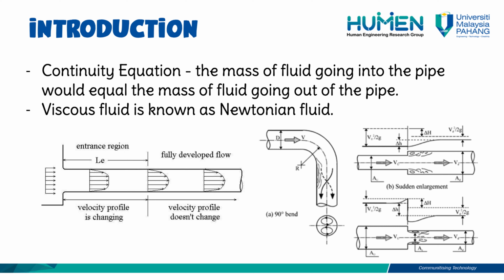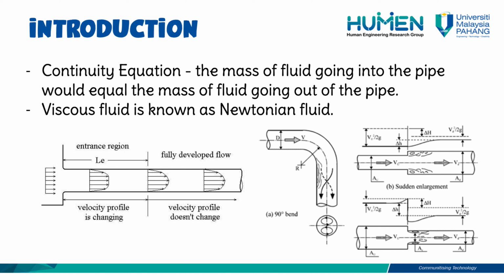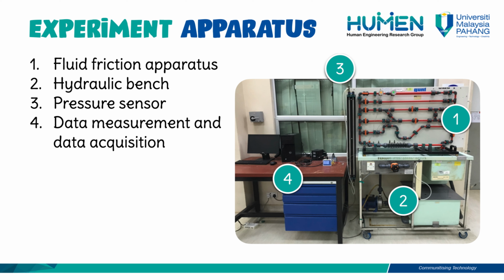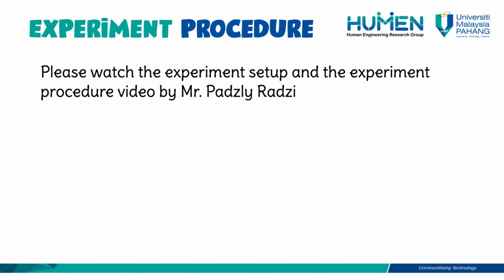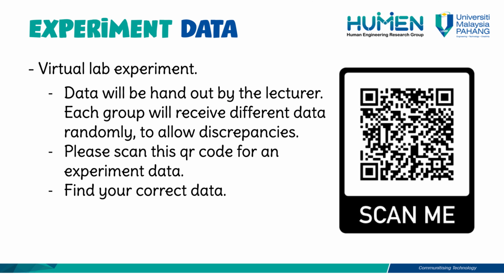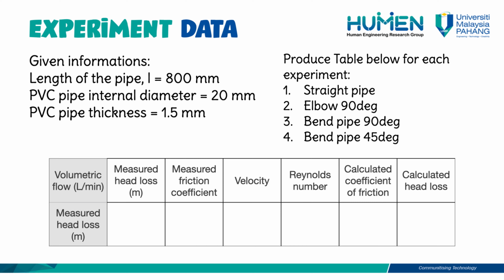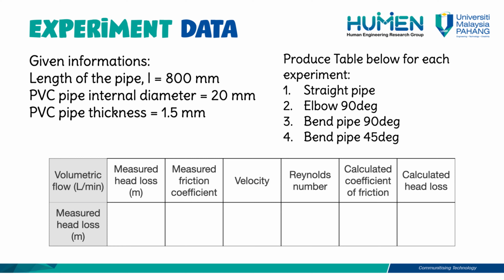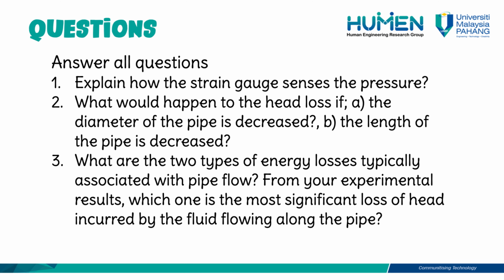Experiment 3 - Friction losses in pipes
This is explanation on how to perform virtual lab experiments for Fluid Mechanics Lab. Watch until end of video for clear understanding. Thanks.